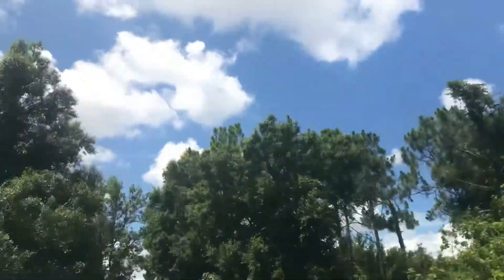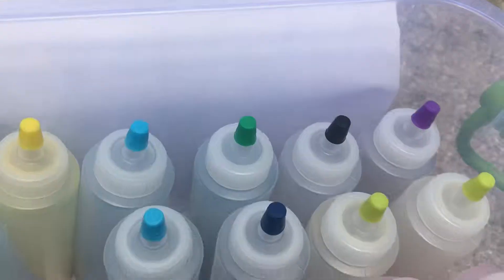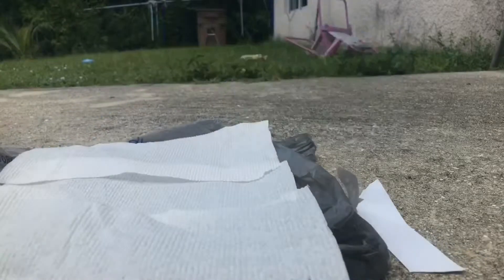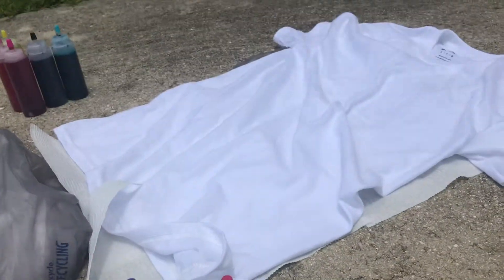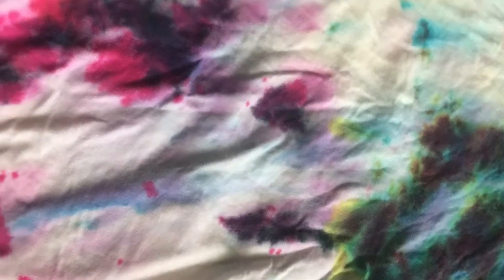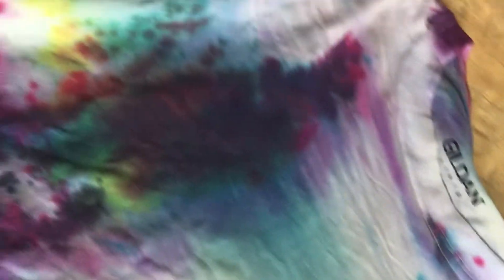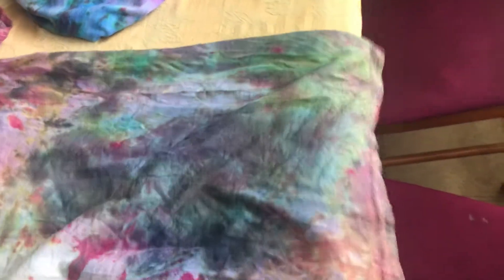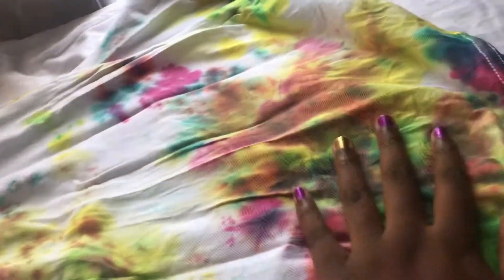Diy tie-dye Shirts!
Just a random video of me tie-dying random shirts.

Become a Cadiecutie!

Be a unicorn 🦄 in a field of horses 🐴!